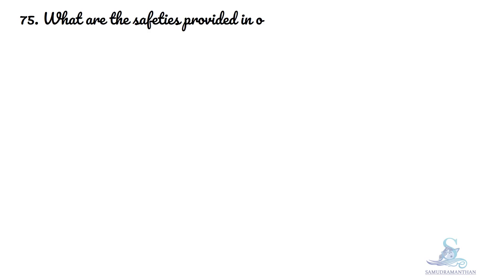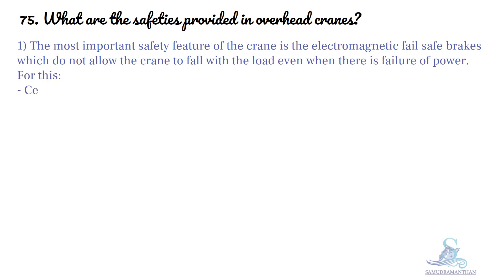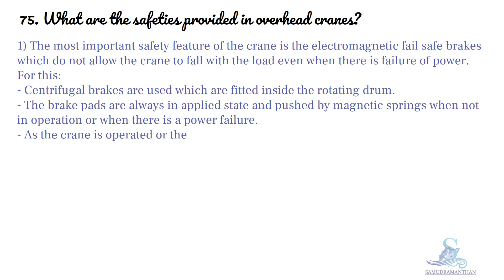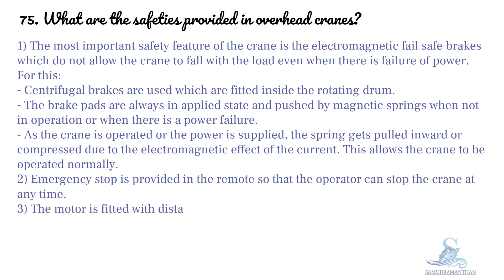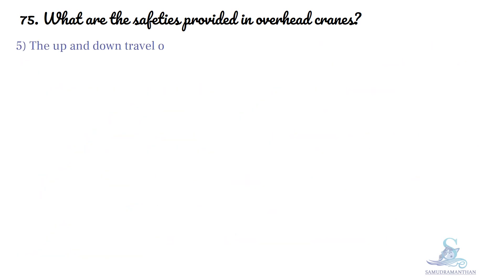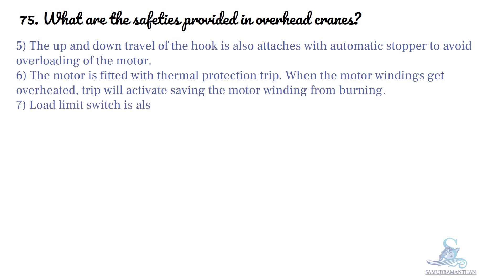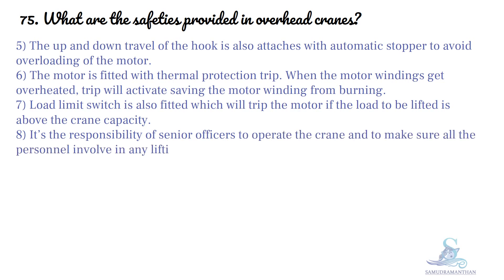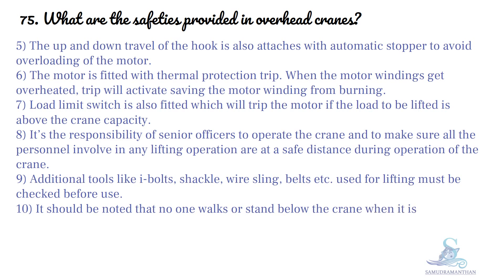What are the safeties provided in overhead cranes marine_engineering @_samudramanthan_​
What are the safeties provided in overhead cranes?